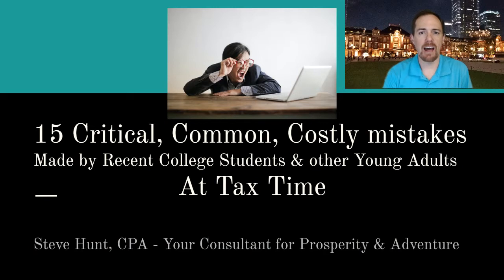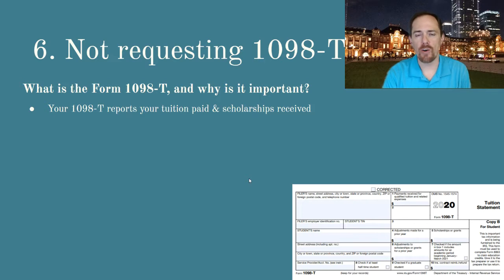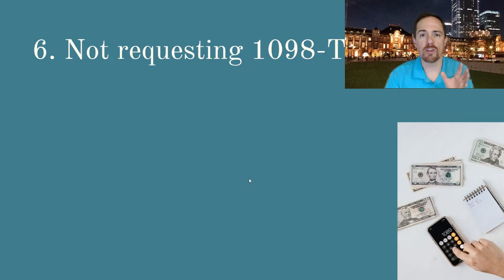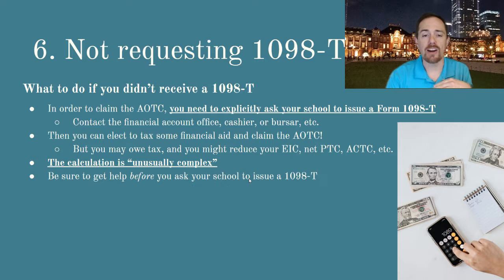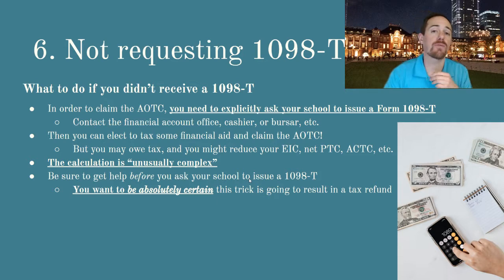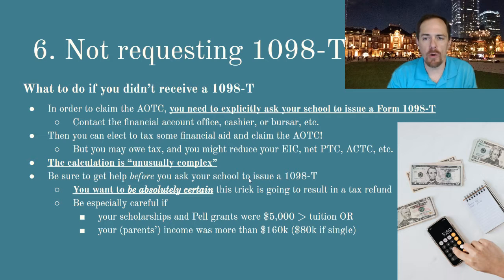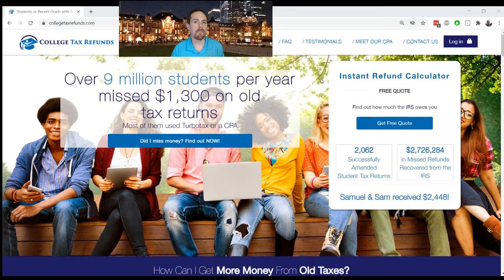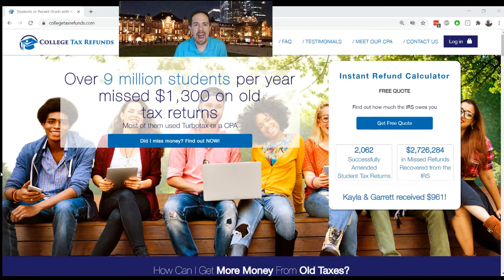Costly Tax-Filing Mistake #6: Not Requesting a 1098-T from your School to Claim the AOTC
I apologize for the video quality on this!

According to the IRS, 9 million Americans miss an average of $1,300 on their taxes every year. This is the most common, costly mistake for recent college students and their parents: they fail to claim the full American Opportunity tax credit (AOTC) for which they are entitled. One reason is because the student received scholarships and/or Pell grants MORE than their tuition, and so their school did not issue them a Form 1098-T. Then, without a 1098-T, they did not claim the valuable AOTC to which they were entitled. If your scholarships and Pell grants were less than $5000 more than your tuition, and if your income (or your parents' income, if a dependent) was less than $160k ($80k if single), then you should probably request a Form 1098-T from your school and report some of your scholarships and Pell grants in your taxable income, so that you can claim a larger AOTC.

If what I just said is complicated (it is!), then use the free refund calculator at CollegeTaxRefunds.com to figure out exactly how much money you can claim by asking your school for a Form 1098-T.

You can correct this error and claim the money you missed on OLD taxes by going to CollegeTaxRefunds.com.